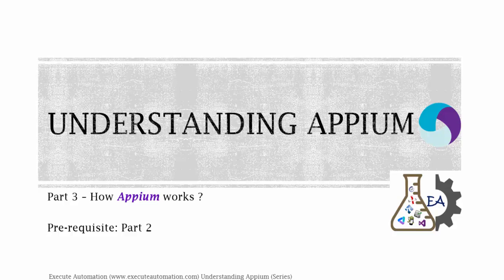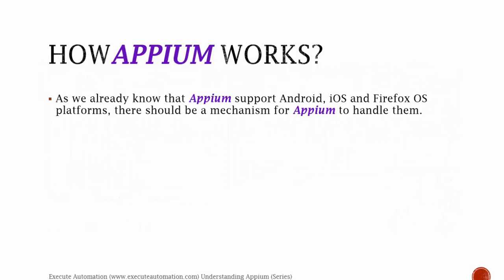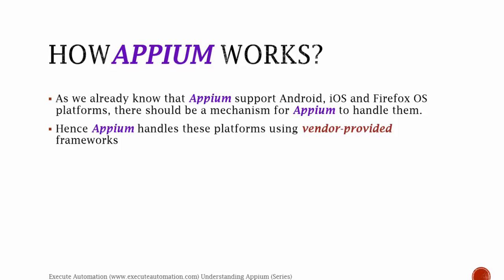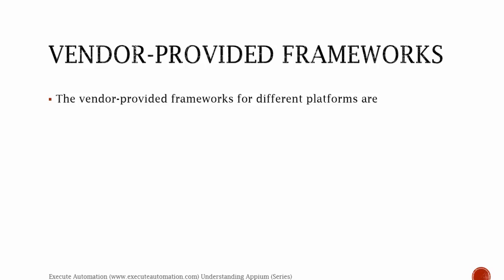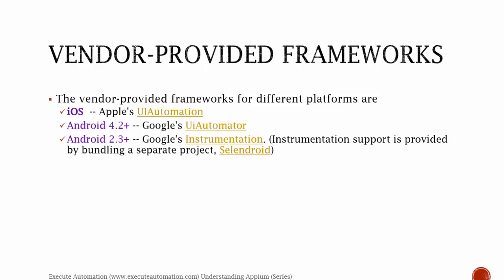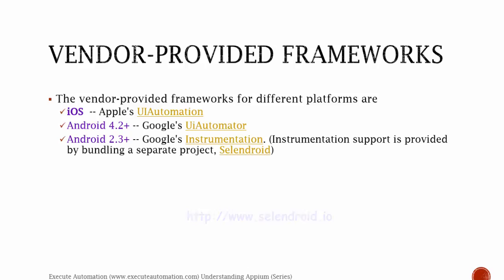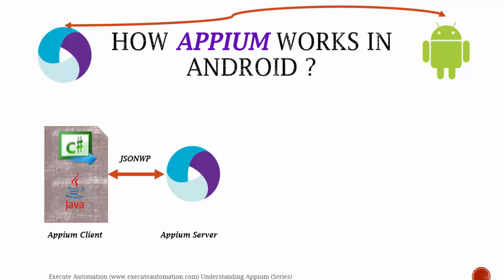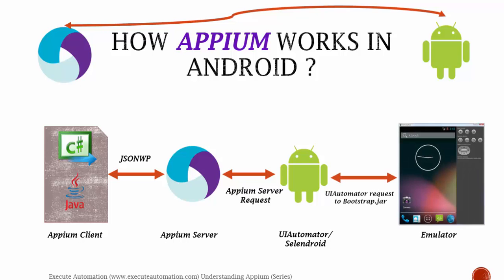How Appium Works ? -- Part 3 (Understanding Appium Series)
In this part we will understand how Appium works internally !